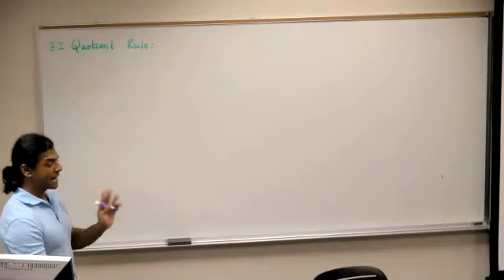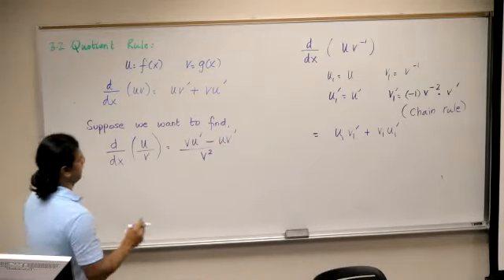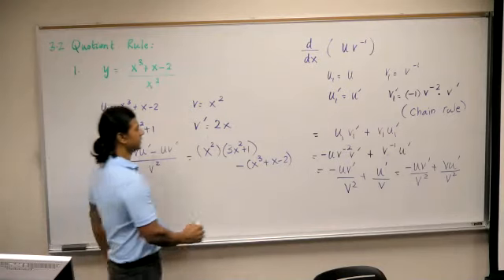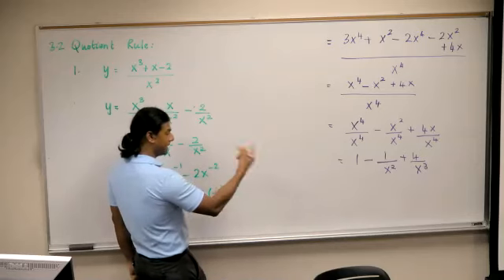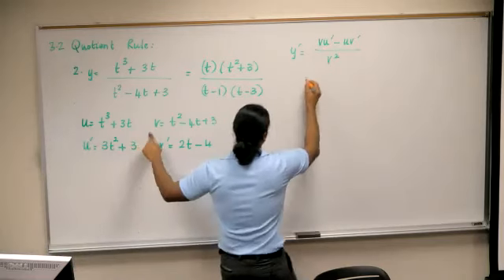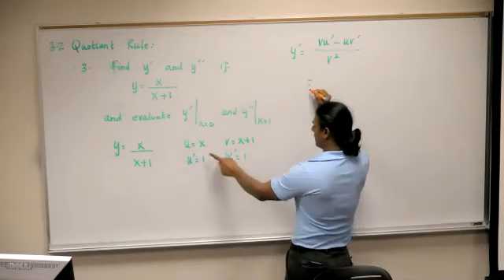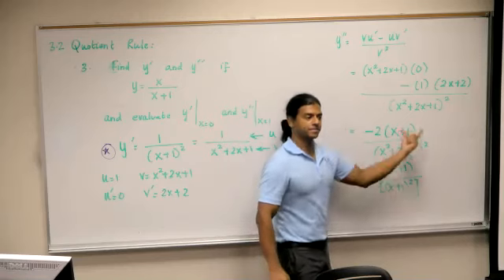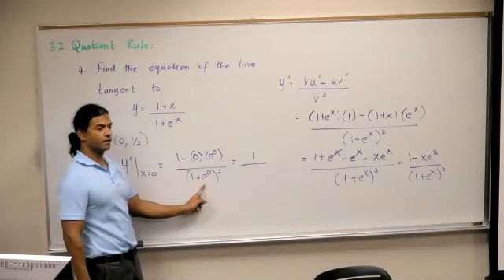Quotient Rule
Introduction to Quotient Rule with Examples